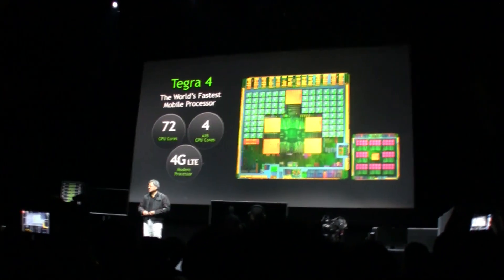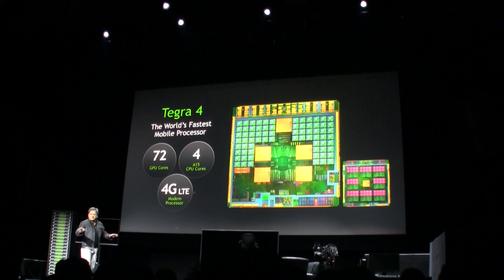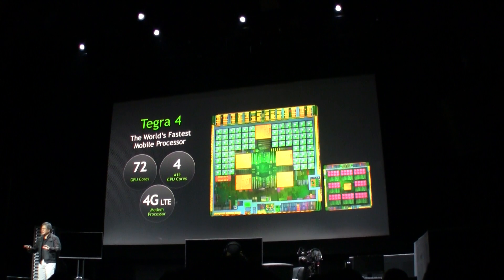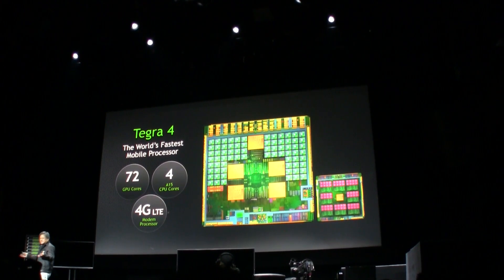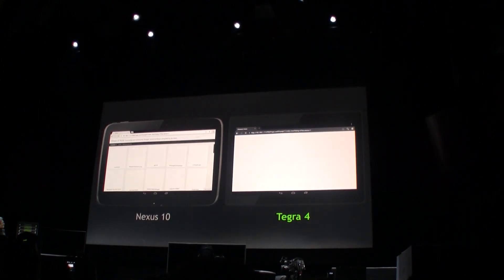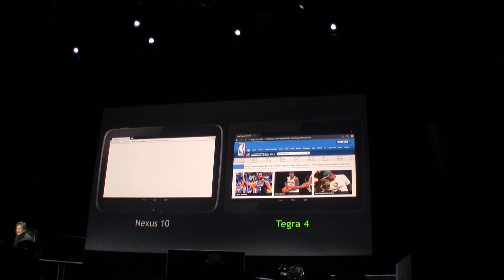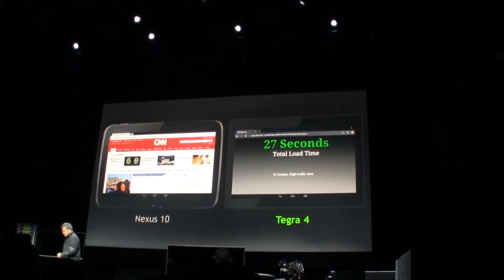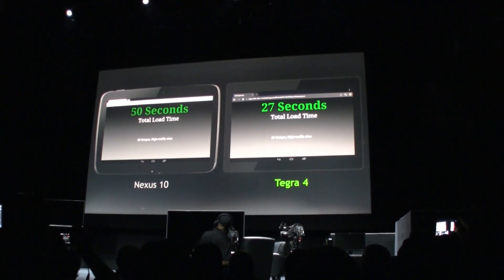NVIDIA Tegra 4 Tablet vs Google Nexus 10 - Website Benchmarking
NVIDIA Tegra 4 Tablet vs Google Nexus 10 - Check out an NVIDIA Tegra 4 tablet going head to head with the fastest Android tablet out there, the Google Nexus 10